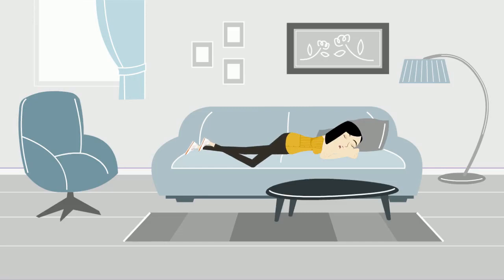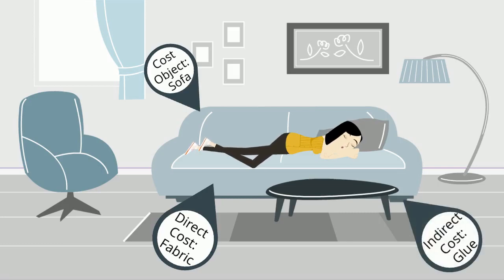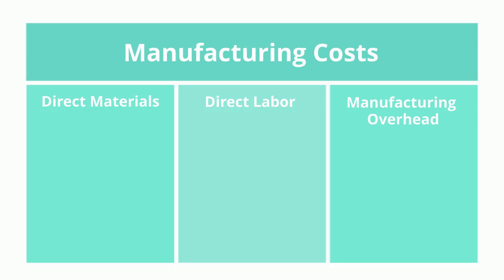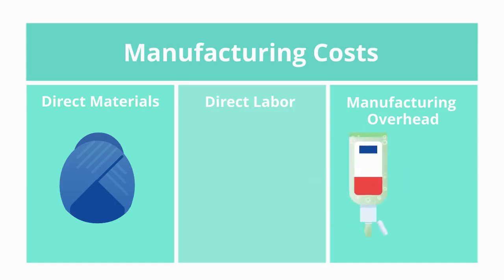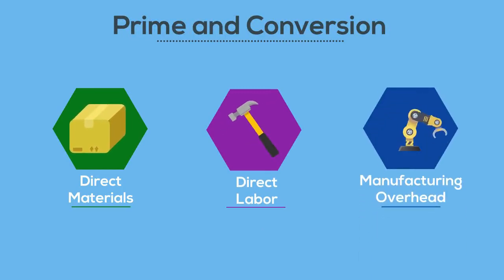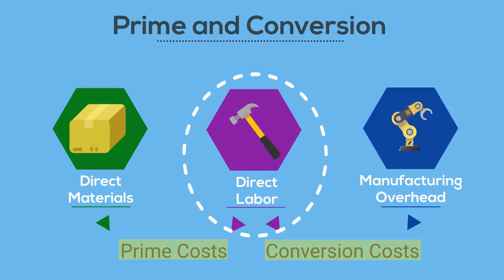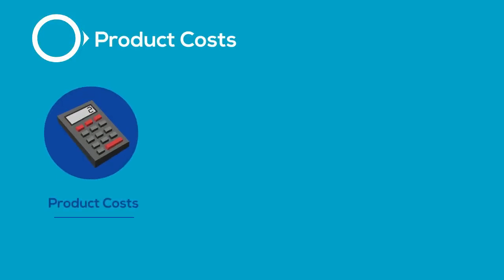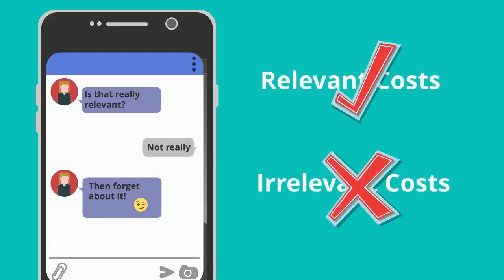Cost Classifications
We can classify costs in so many different ways! Learn about the different categories of cost classification.